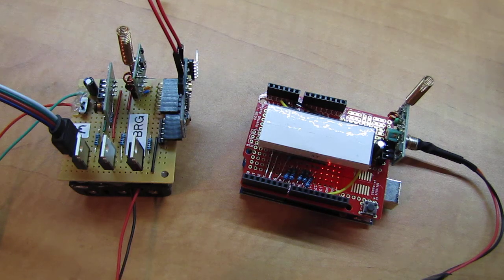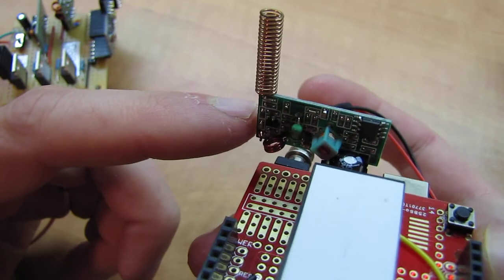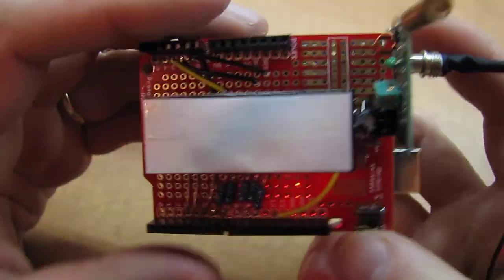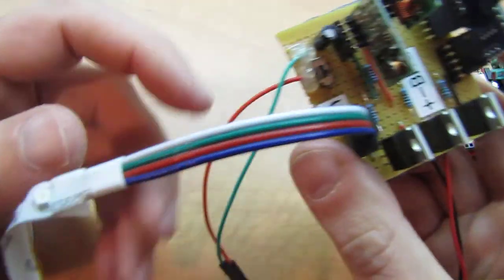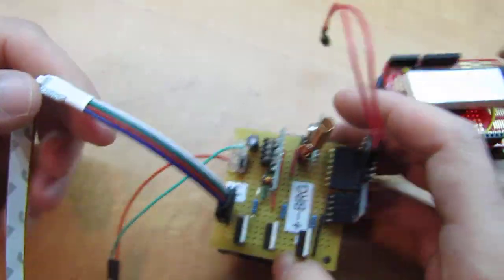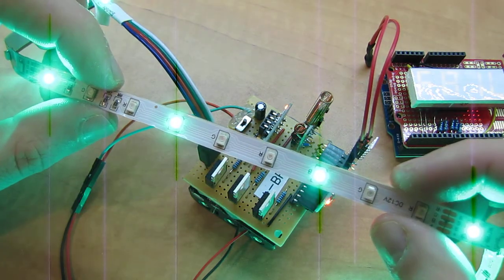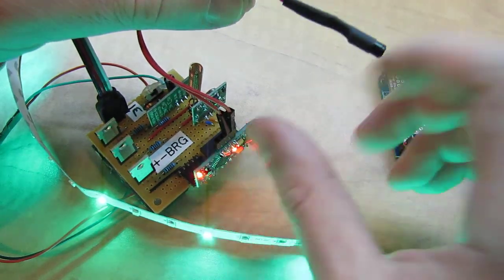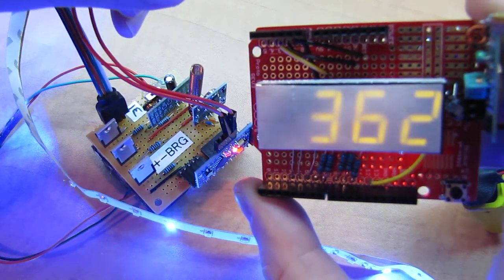The Arduino Kick Starter, Part I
My submission for the 2015 ICStation.com Arduino DIY Electronic Design Competition. In this part I show the project's modules, components and basic functionality.